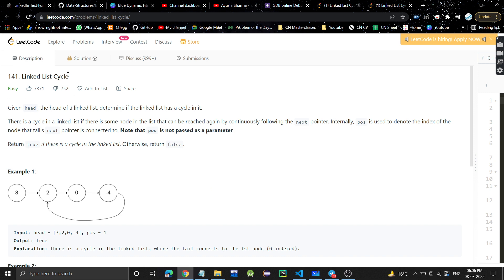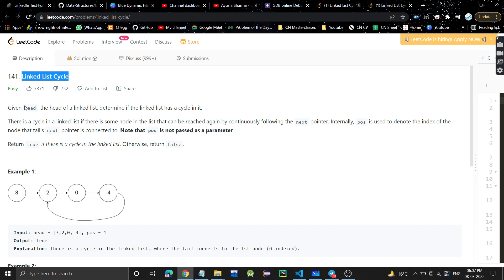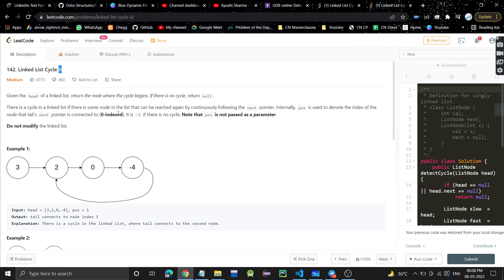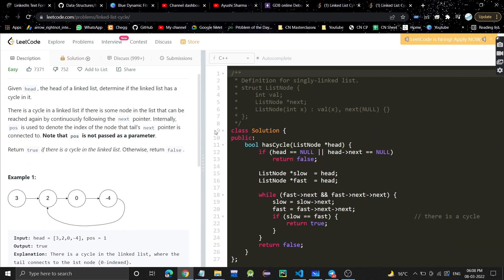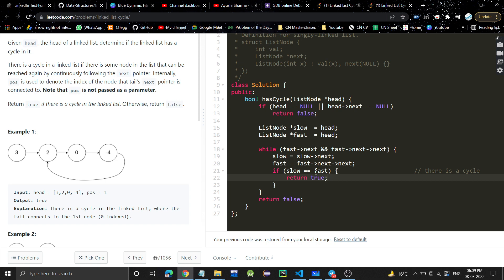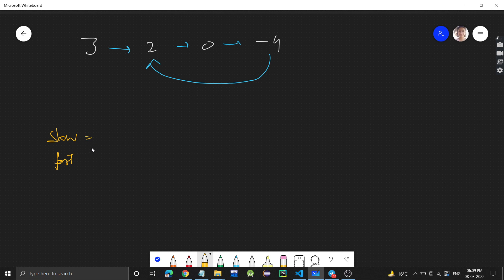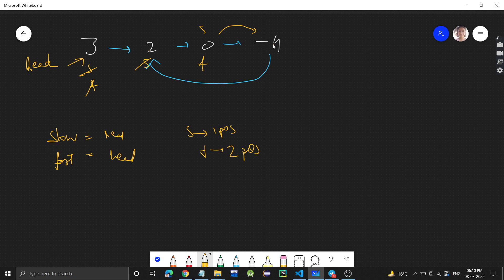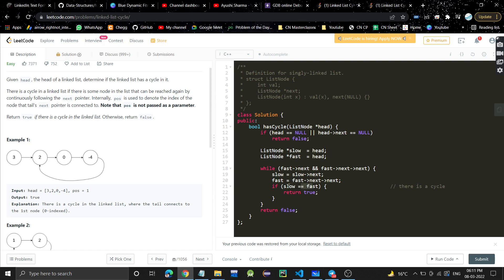Linked List Cycle | Leetcode 141 | Day-8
solution
 Leetcode
 C++
 Java
 Python